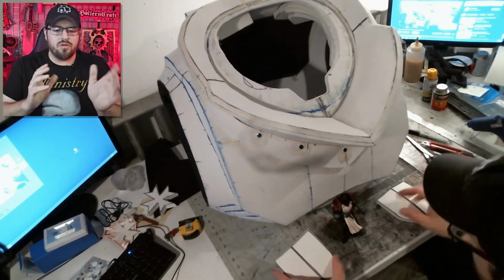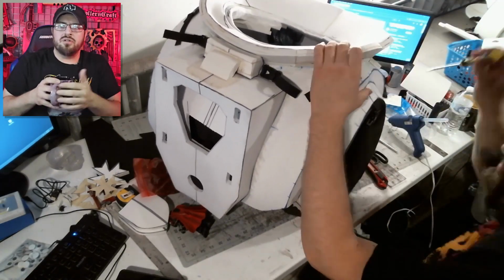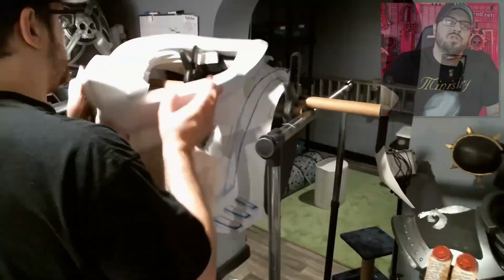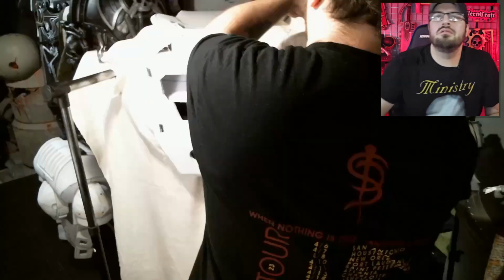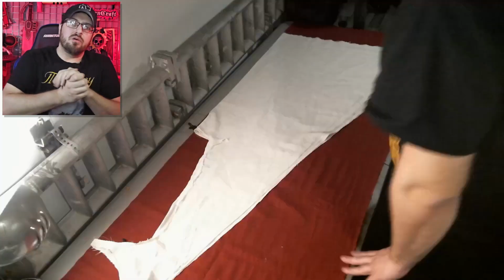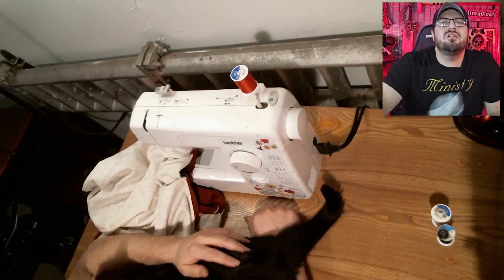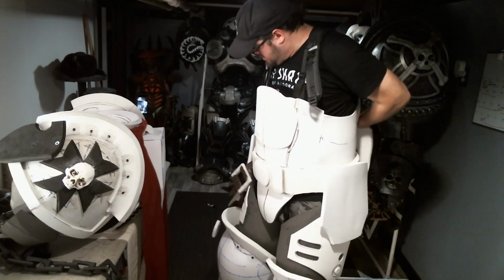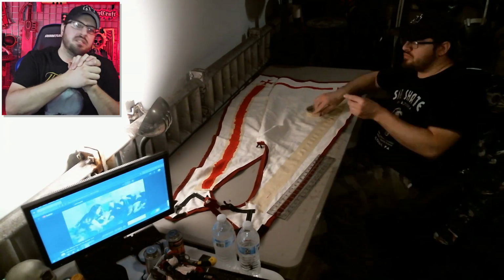Sewing The Tabard and Cape - Building A Black Templar Cosplay Part 16 - Warhammer 40k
The last non-stressful part of this build.  Painting and Con-Crunch is next!

(I'm also on TikTok and Instagram under Hollerncraft as well.)

time stamps
00:00 - Intro
00:38 - Mounting Hardware
03:34 - Tabard
09:41 - Cape
19:45 - Kitty Cat Shenanigans
20:49 - Back to the Cape
21:06 - Test Fit
24:12 - Painting the Cape
27:32 - Outro